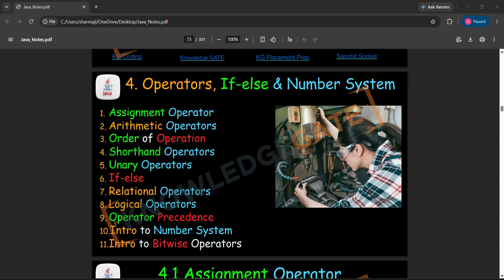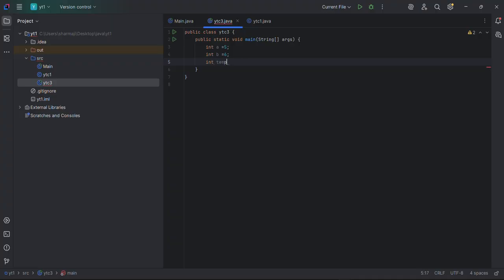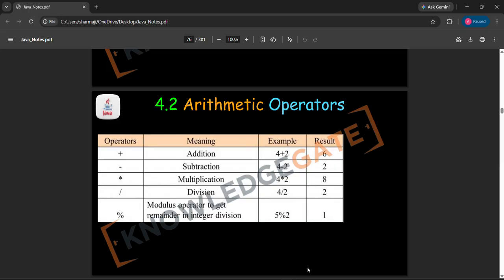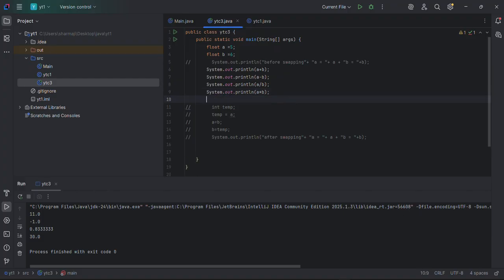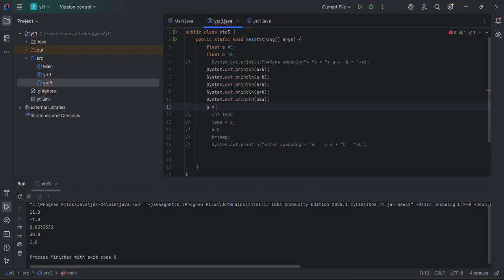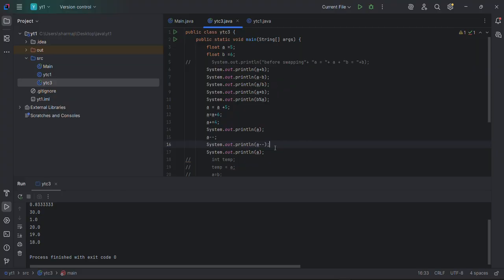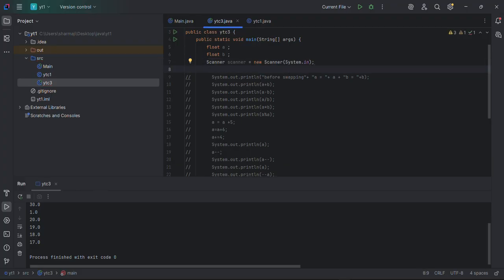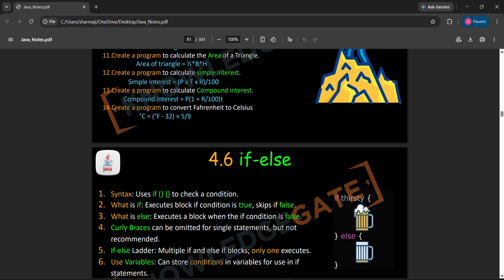Java Tutorial #4 | Operators in Java | Arithmetic, Assignment, Unary & Shorthand Operators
🚀 Welcome to Episode 4 of the Complete Java Course!

In this video, you'll learn everything about Java Operators with easy explanations and practical coding examples. Operators are one of the most important concepts in Java programming, and understanding them will help you write efficient code.

📚 Topics Covered:
✅ Assignment Operator (=)
✅ Arithmetic Operators (+, -, *, /, %)
✅ Order of Operations (Operator Precedence)
✅ Shorthand Operators (+=, -=, *=, /=, %=)
✅ Unary Operators (++, --, +, -)
✅ Programming Challenge #7

🎯 This video is perfect for:
✔ Beginners
✔ College Students
✔ Placement Preparation
✔ Java Interview Preparation
✔ Anyone learning Java from scratch

💻 Practice all examples shown in this video to strengthen your Java fundamentals.